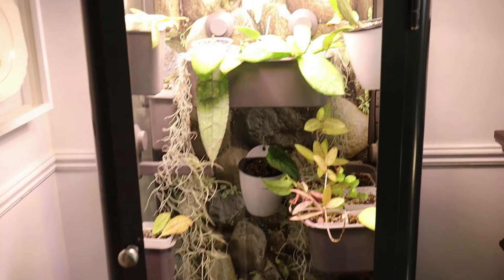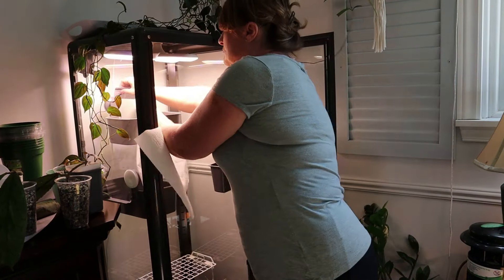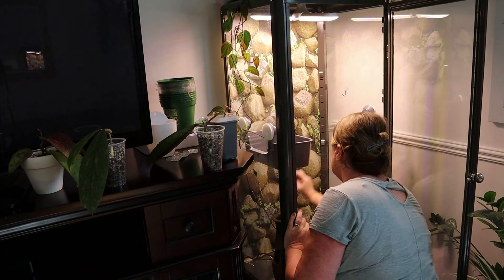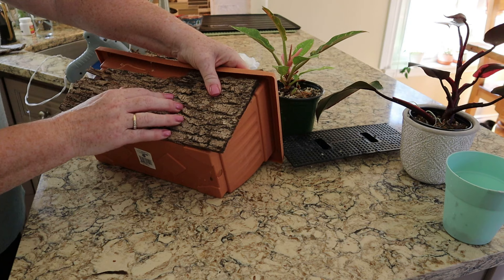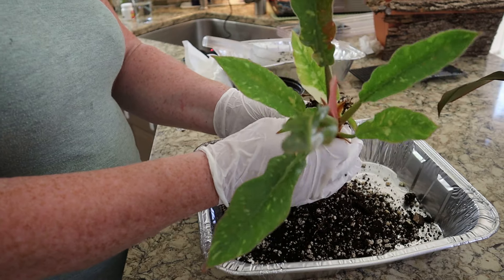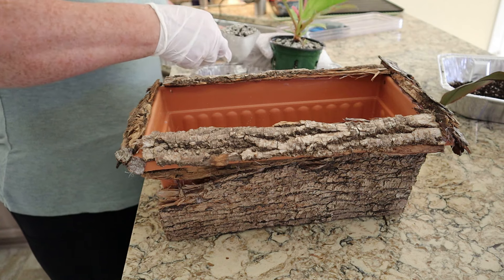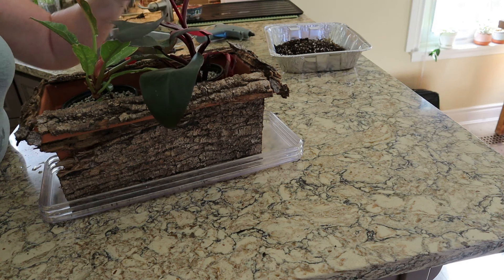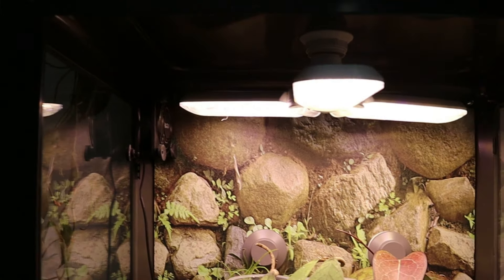Giving my Ikea Greenhouse a Jungle Vibe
I decided to ad a little pizazz by giving it a jungle vibe.  See how I achieved this look.

Water Feature - Note, when I bought it, it was only $24.98, it has now gone up in price.

How I did the original set up in my Fabrikor for under $100.00